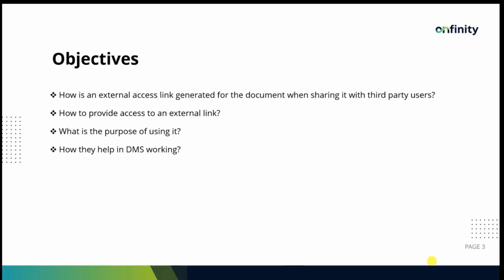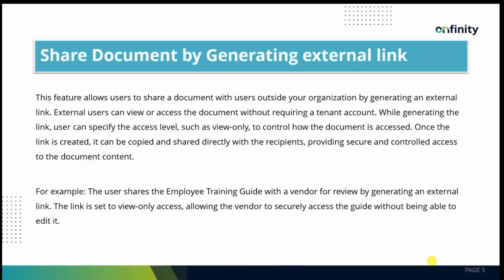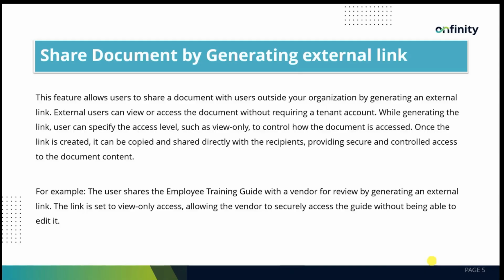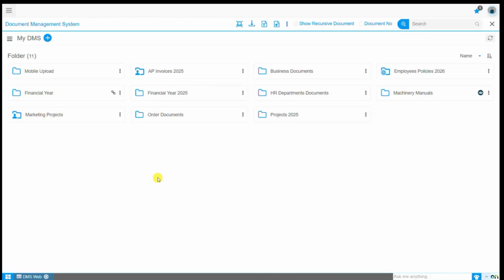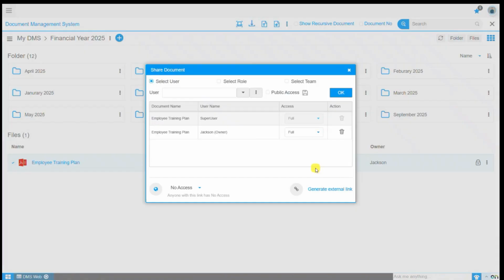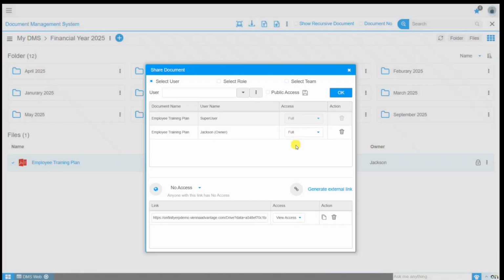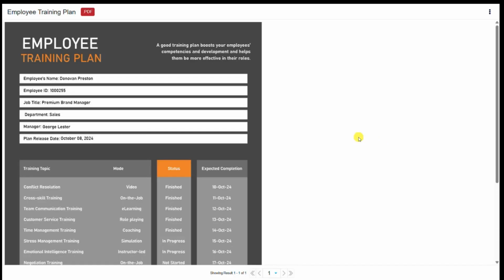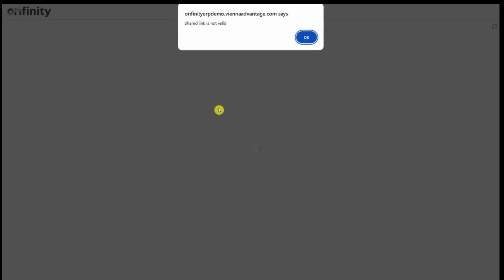26 Actions & Operations | Document Action- Shared document by generating an external link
Learn how to share documents securely with external users using Onfinity's document management system. In this tutorial, we walk through the complete process of generating external access links, controlling permissions, and managing document sharing with third-party collaborators—all without requiring them to have a tenant account.

Sharing confidential documents with vendors, clients, and external partners often creates security risks. This video shows how Onfinity's DMS simplifies secure document collaboration by letting you generate time-controlled external links with granular access permissions. You'll see how to set view-only restrictions, copy shareable links, and revoke access instantly when needed. The entire workflow takes minutes and eliminates the need for complex user management.

Document administrators managing external document sharing
Finance and compliance teams handling vendor documentation
Project managers coordinating with external stakeholders
Organizations requiring secure third-party collaboration
Anyone implementing document management best practices

USE CASES

Sharing employee training guides with external vendors for review
Providing audit documentation to third-party auditors
Distributing project specifications to contractors
Sending compliance documents to regulatory partners
Sharing templates and guidelines with client organizations

STEP-BY-STEP WALKTHROUGH

The video demonstrates logging into Onfinity, navigating to the DMS form, selecting a document, and accessing the document actions menu. You'll see how to generate an external link with view-only access, copy it for sharing, and verify access from outside the organization. We also cover how to modify permissions and delete links when access is no longer needed, including verification that revoked links no longer work.

External link sharing with permission controls removes friction from collaboration while maintaining security. There's no need to create temporary accounts or manage complex access rules. Partners get instant access to what they need—nothing more.

Ready to secure your document sharing workflows? Book a personalized demo to see how Onfinity handles document management across your entire organization.

USEFUL LINKS

TIMESTAMPS

00:00 Introduction to document sharing in Onfinity DMS
00:45 Prerequisites and user requirements
02:10 Accessing document actions and the share menu
03:30 Generating external access links with permission controls
05:15 Copying and testing the shared link
06:40 Modifying permissions and deleting links
07:50 Verification and security confirmation